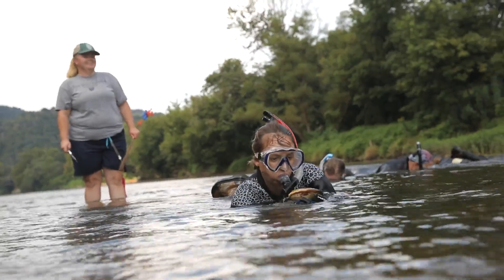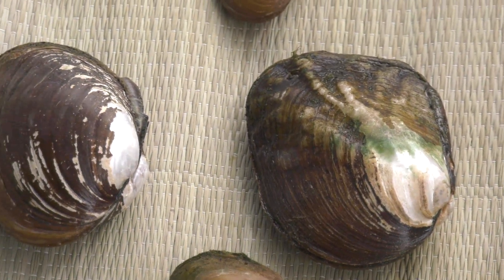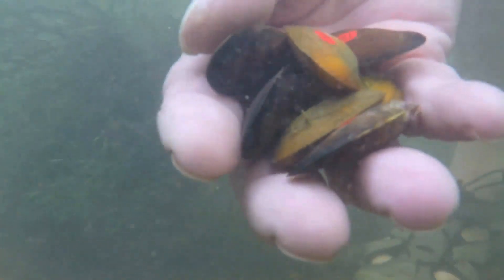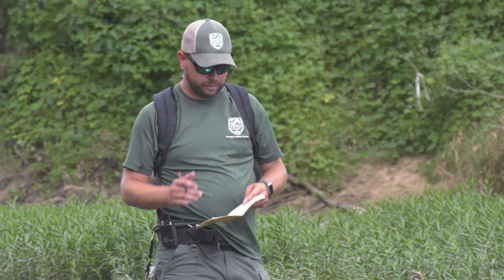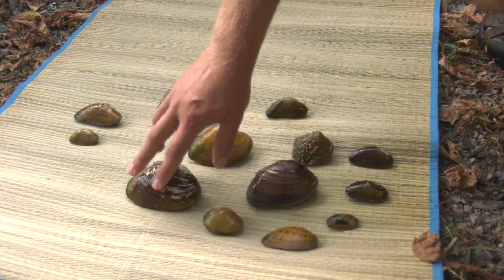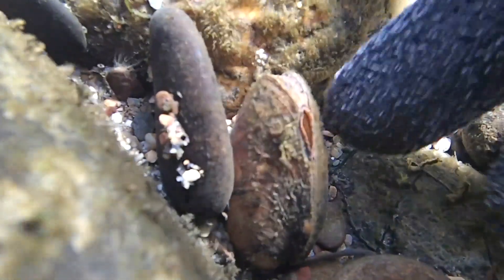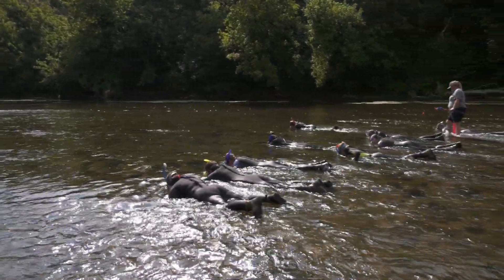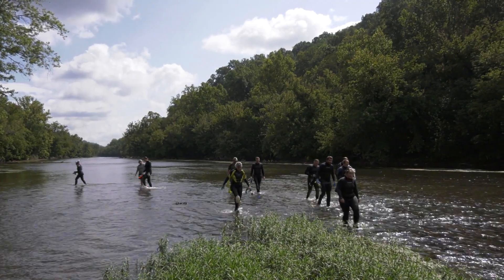Musselrama 2019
Did you know freshwater mussels do an amazing job of cleaning our rivers? Each mussel can filter up to 20 liters of water a day, screening out bacteria, algae and heavy metals. The Musselrama Event is our opportunity to monitor the population and growth of these incredible animals.